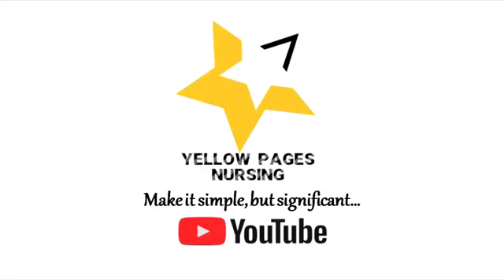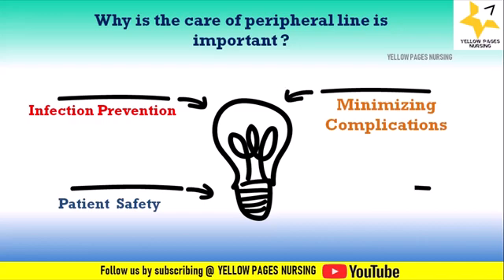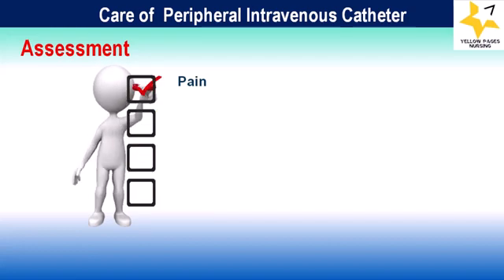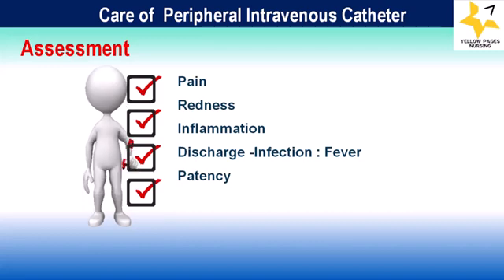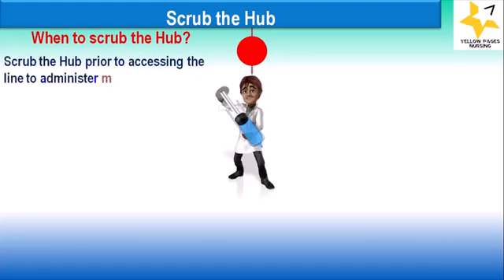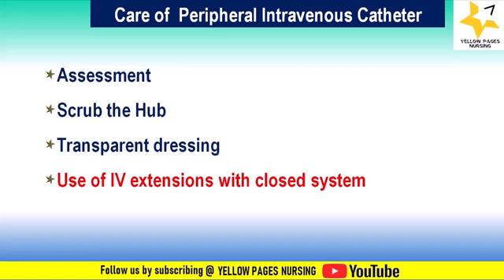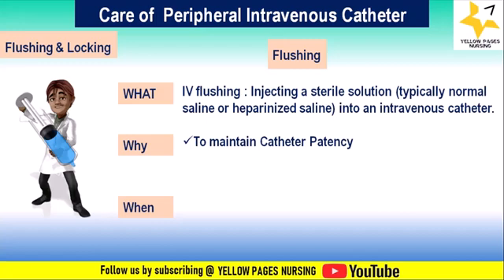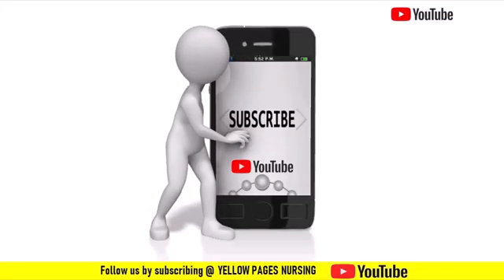Care of peripheral intravenous line | Peripheral Intravenous Line (PIV) | Care of peripheral IV line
Care of peripheral intravenous line,
Peripheral Intravenous Line (PIV),
Care of peripheral IV line,
Care of IV line
What are peripheral lines?,
What is the use of peripheral line?,
Why is the care of peripheral lines important?,
Assessment of IV line,
Scrub the Hub,
Transparent dressing  for IV line,
Use of IV extensions with closed system,
Flushing and Locking of an IV line,
What are the key steps and considerations for caring for a patient with a peripheral IV line ?,